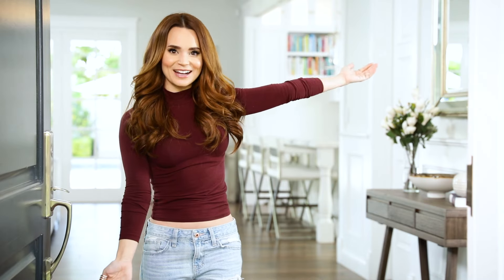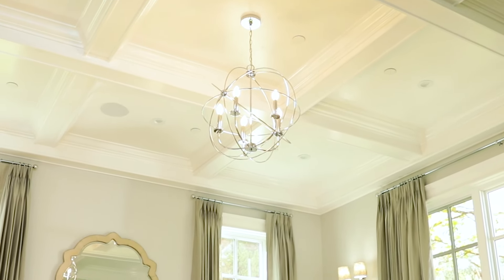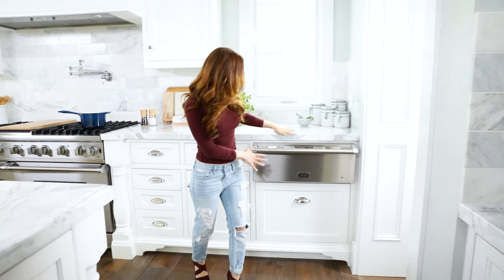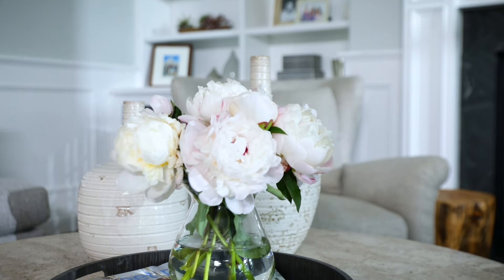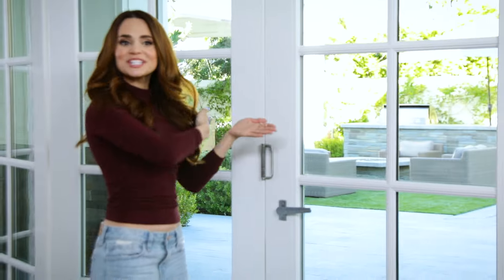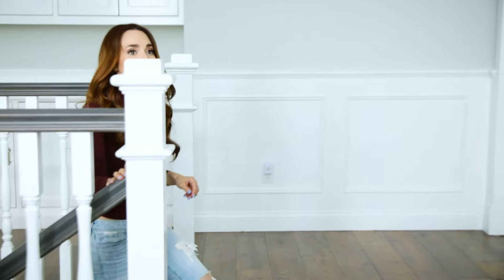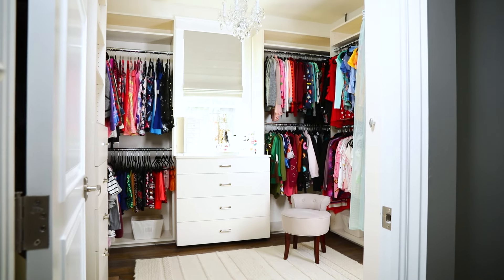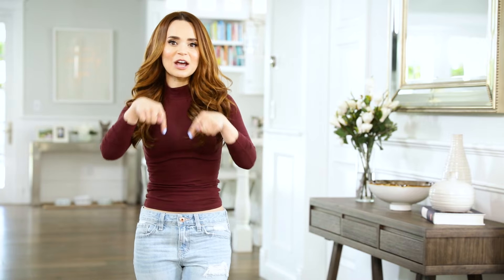NEW HOUSE TOUR!!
I am now settled into my new home and wanted to give a House Tour! Big thanks to Amazon Home for helping me decorate ad. You can shop some of the items from my house here
Amazon Store